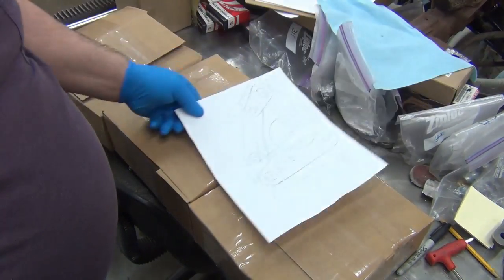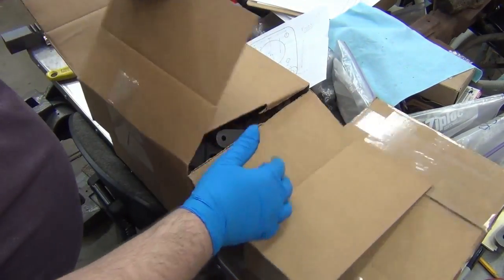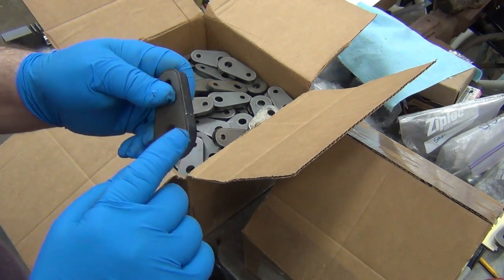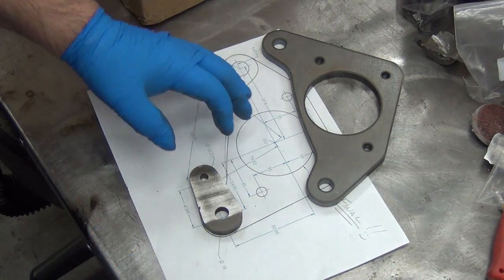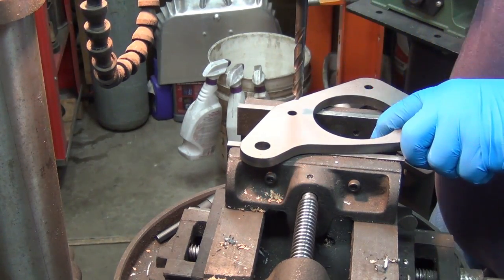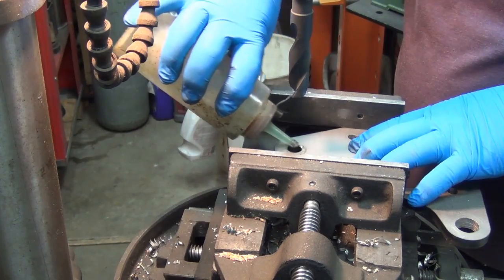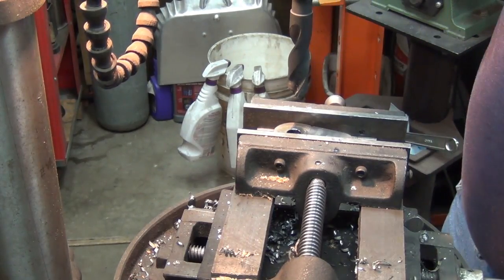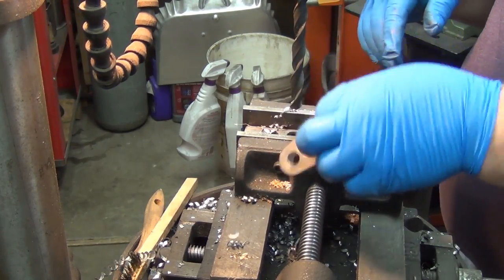Brake Bracket Build - Laser Cut Bracket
I picked up the brackets from the laser cutter. Now I need to drill the holes to their final dimension and check the plate for warpage.